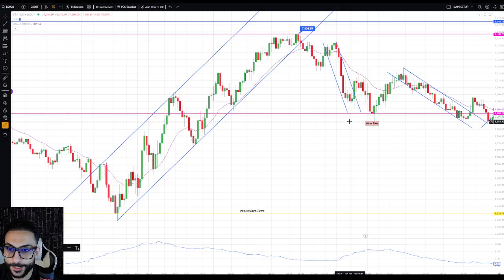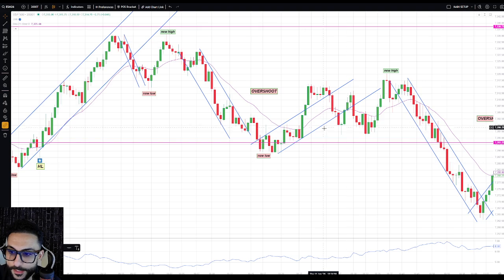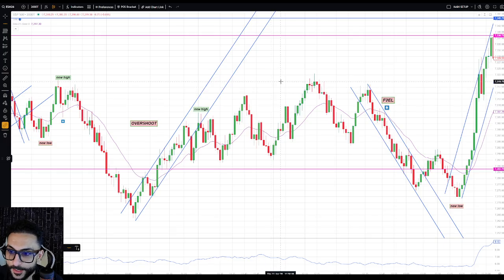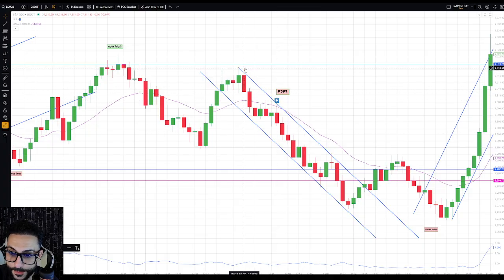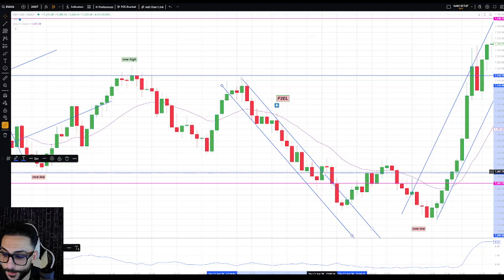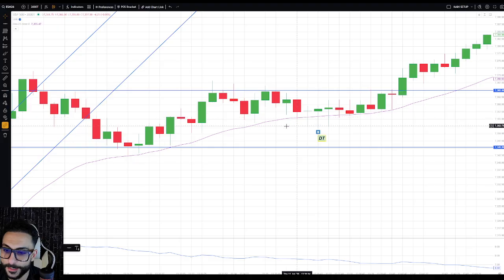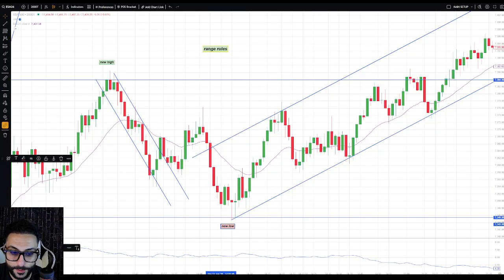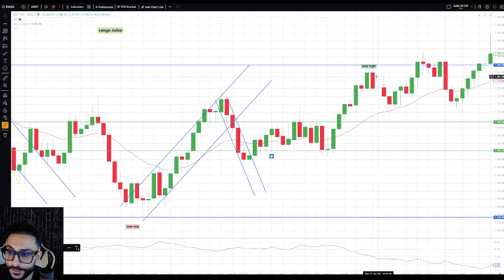Price Action Trading- Surgically Dissecting the Market Candle by Candle!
Dissecting The Market One Candle at a Time. Breaking down today's price action.
6/11/26. ES. 2000 Tick Chart. 21 EMA Indicator